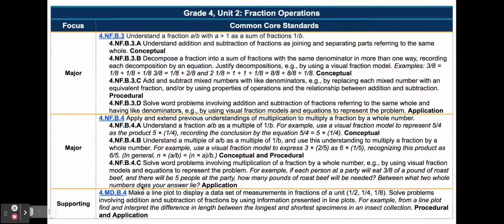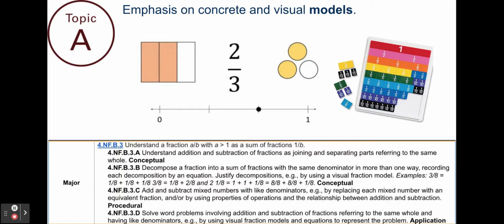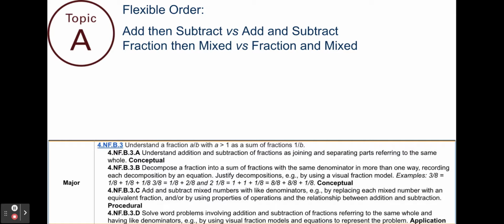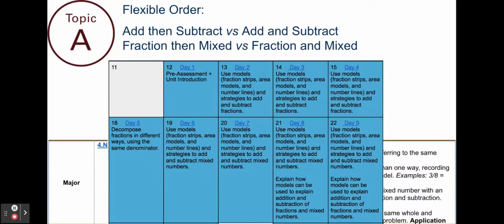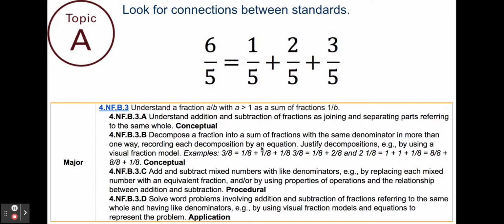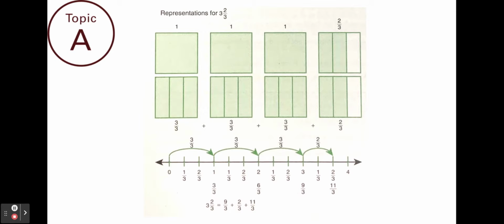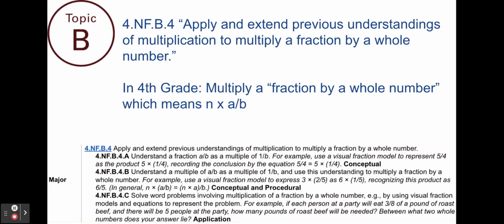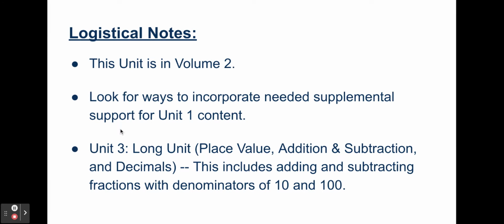Math Mini Grade 4 Unit 2 Overview